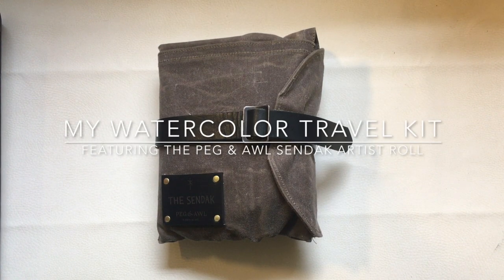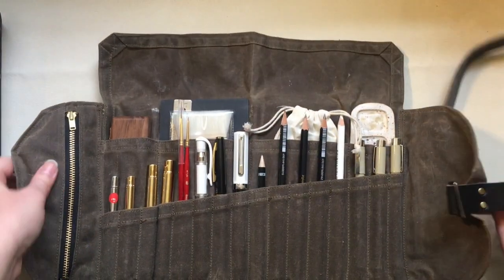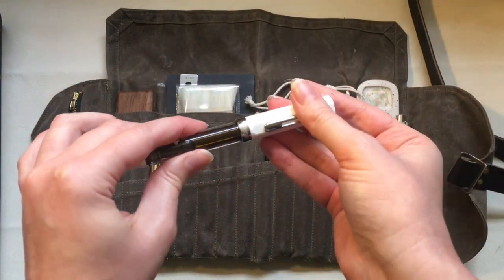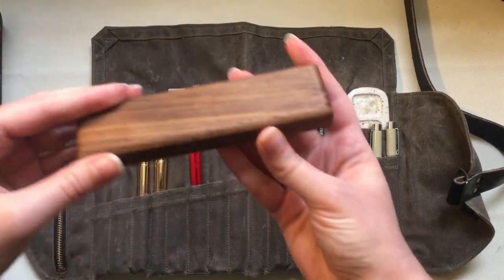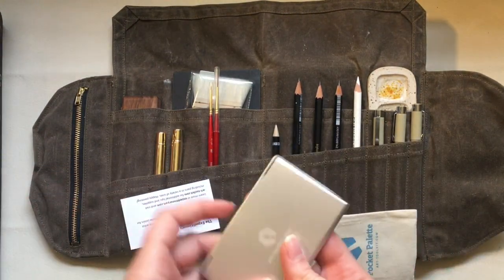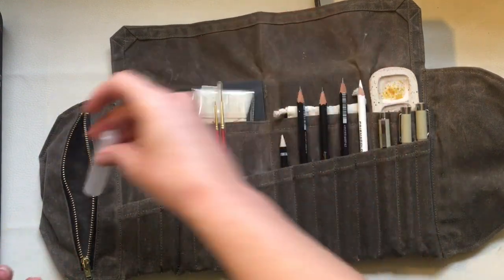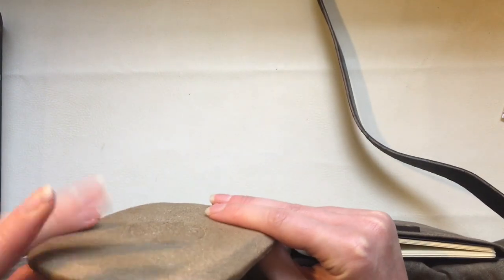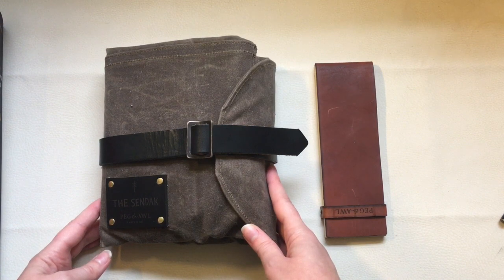The Peg & Awl Sendak Artist Roll and My Essential Watercolor Travel Supplies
The Peg & Awl Sendak Artist Roll is one of my most treasured art supplies. Here I give an overview of the waxed canvas roll, as well as introduce you to some of my essential travel watercolor supplies. I love the Sendak for my plein air kit; it’s great for travel sketching, nature sketching, and toting to and from local art classes (or just from one room to another!).

- 10 oz. waxed duck canvas (14 oz. with wax)
- Sustainable organic leather strap
- Antique steel buckle

- Brass rivets

- 5 colors options (All Black also available)

- 16 pen/pencil-sized pockets

- 4 inside flat pockets

- 1 zippered pocket (black YKK zipper with brass teeth)

- 2 large outside pockets

- Available with Tool Protectors (sold separately)
- Available with monogramming

Tool Protectors

If you use brushes and dippy pens and other tools that have never traveled safely, fear not! We have developed tool protectors that slide into The Sendak and keep your tools safe from the outside!

WEIGHT:
 Approximately 9.5 oz.

MEASUREMENTS (complete measurements available on the Peg & Awl website):
Closed:
 Inches: 7.75″ tall by 7″ wide by 0.5″ deep
; Metric: 20.3 cm by 17.8 cm wide by 1.3 cm deep

Open:
Inches: 10.75″ tall by 21.5″ wide;
Metric: 27.9 cm by 57.8 cm wide

Large Interior Pockets:
Inches: 2 @ 2.5″ wide by 6″ tall; 2 @ 4.25″ wide  (seam to seam) by 6″ tall;
Metric: 2 @ 6.4 cm wide by 15.2 cm tall; 2 @ 10.8 cm wide  (seam to seam) by 15.2 cm tall

Large Exterior Pockets:
 Inches: 2 @ 6.5″ wide by 7.75″ tall
; Metric: 2 @ 16.5 cm wide by 19.7 cm tall

All pockets measured seam to seam.

Other supplies featured in the video:

- Peg & Awl’s Sendak Artist Roll, Portrait Orra Sketchbook, and Iris Painter’s Palette
- Princeton Heritage Brushes (Liner 2, and Round 5/0)
- Uni-ball Signo White Gel Pen
- Kuretake Sumi Brush Pen
- TWSBI ECO EF Nib
- Whiskey Painters Stainless Steel Collapsible Travel Cup
Mechanical Pencil
- Tombow Drawing Pencils
- Prismacolor White Pencil
- Sakura Micron Black Pens
- Charlie Palette
- The Expeditionary Art Palette and Pocket Mister (they also sell some Rosemary & Co. brushes!)

I’d also love to hear what’s in your Sendak!